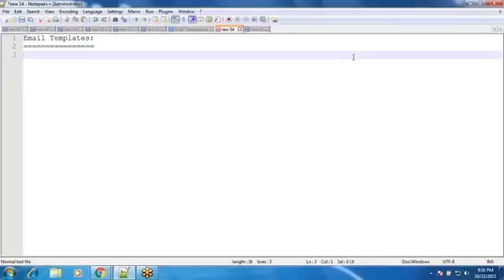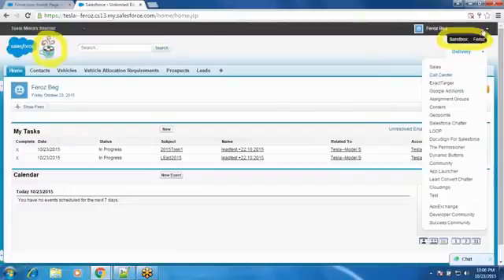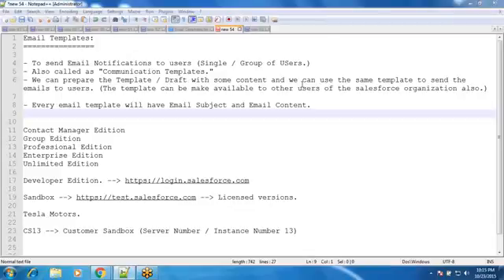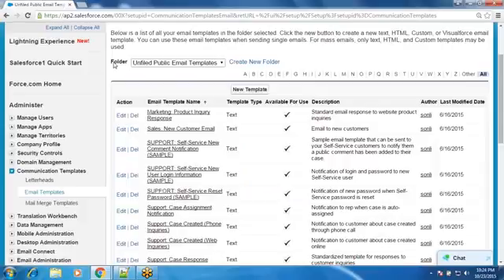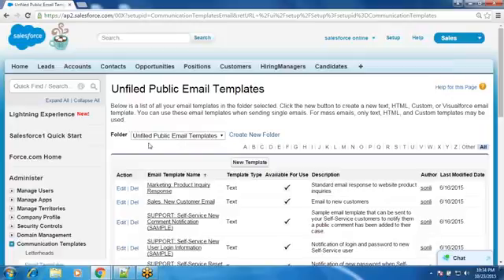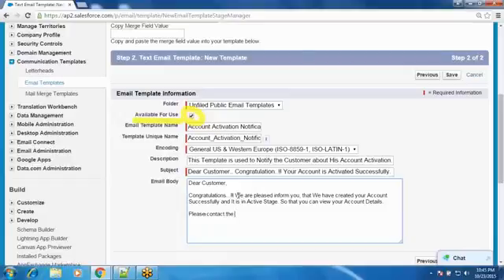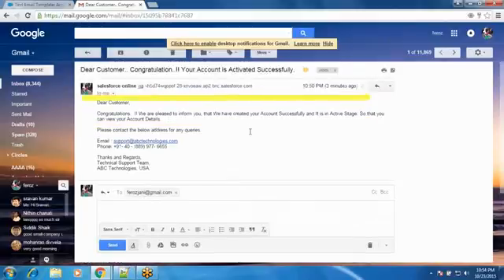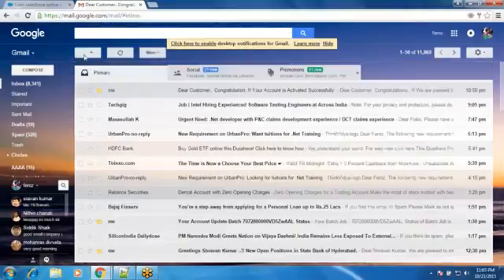Salesforce Email Templates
Email templates allow you to send email to contacts, leads, and others using predefined templates. In Salesforce Classic, you can create four different types of email templates: text, HTML with letterhead, custom, and Visualforce. All of these email templates can include text, merge fields, and attached files. You can also include images on your HTML and Visualforce templates. You can use email templates when you send an email from the Activity History or HTML Email Status related list of a record. Text and HTML templates can also be used when you send mass email. A button to check the spelling of your template is available for text templates and Visualforce templates without HTML tags